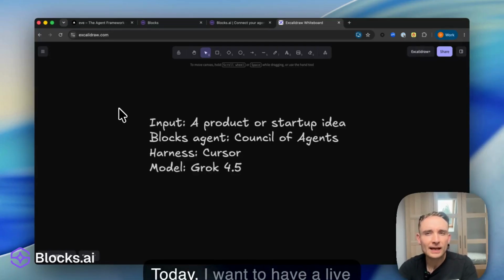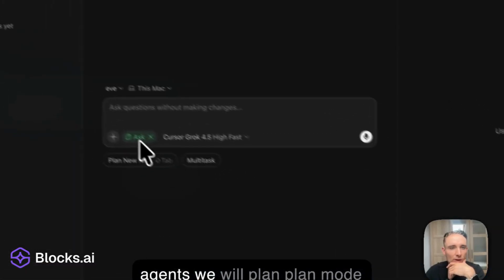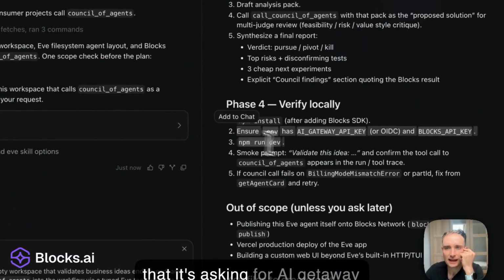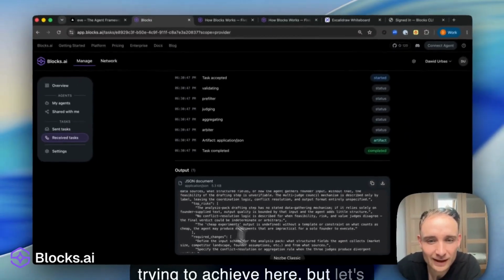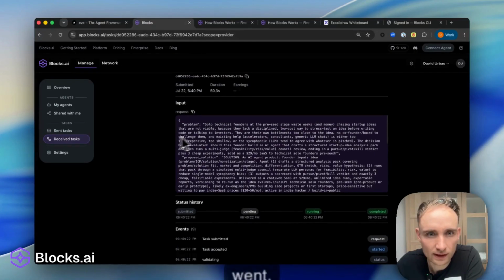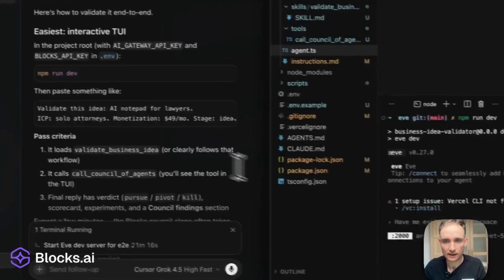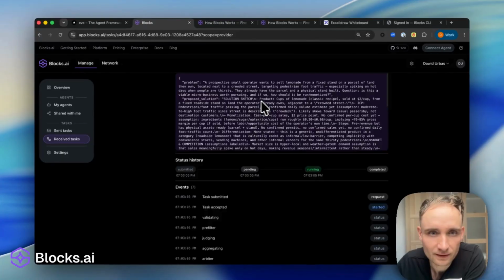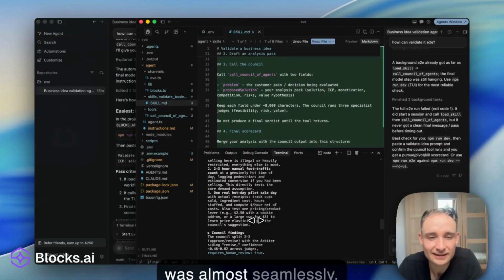Validate your business idea with Vercel's eve and Blocks.ai agents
In this tutorial, PubNub's Developer Relations Engineer, Dawid Urbas, shows you how to build a business idea validator agent using eve and Blocks.ai.